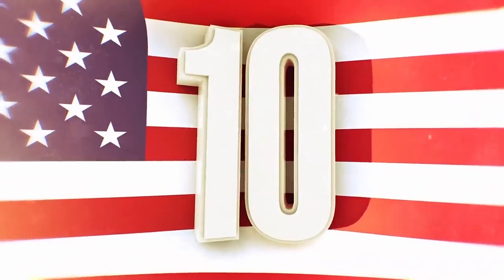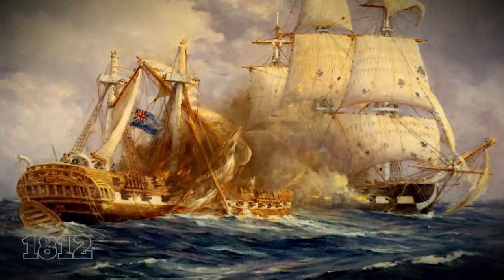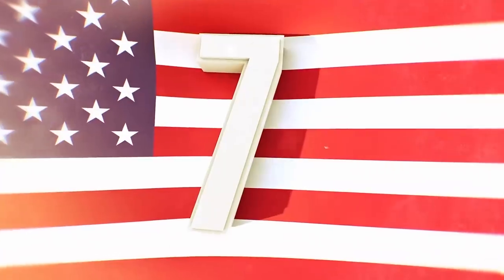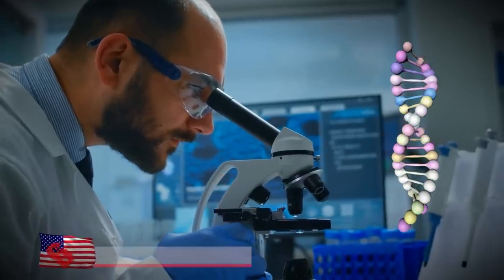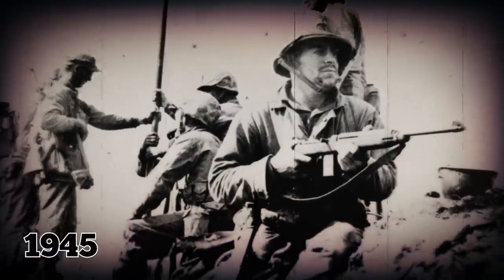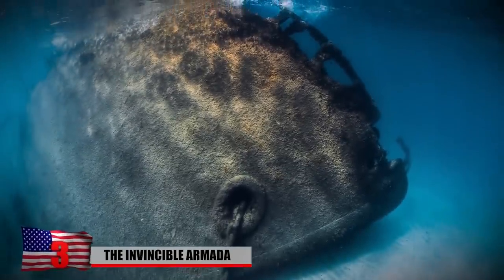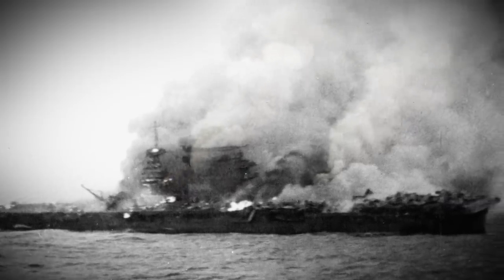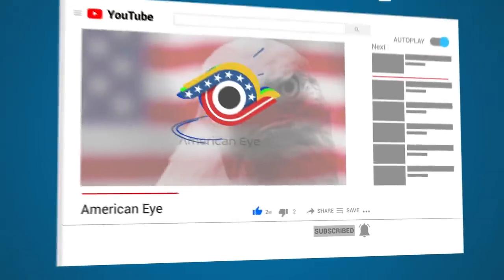10 Mysterious Abandoned Military Ships That Are Said To Be Haunted!